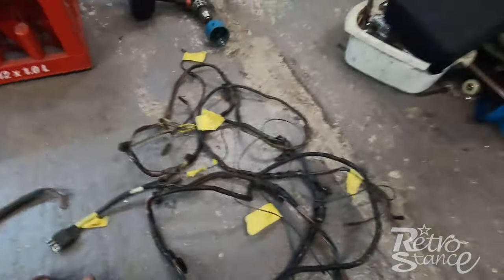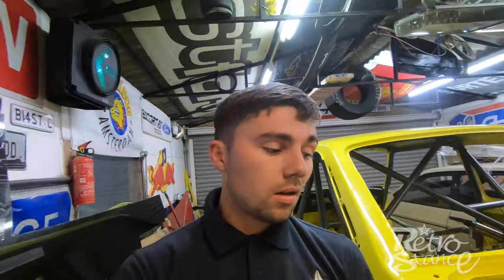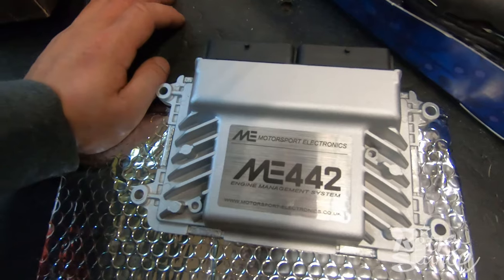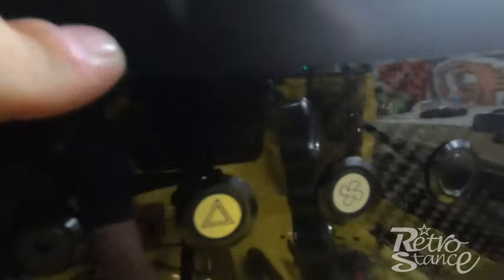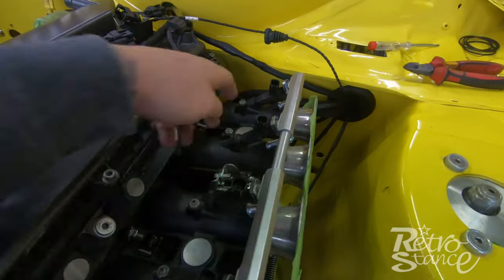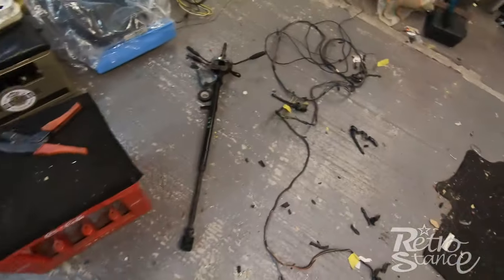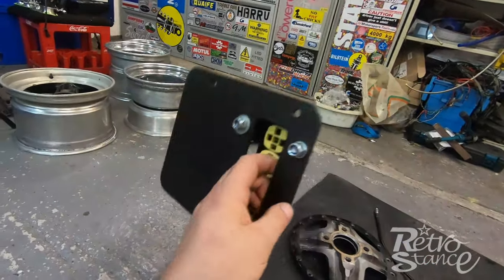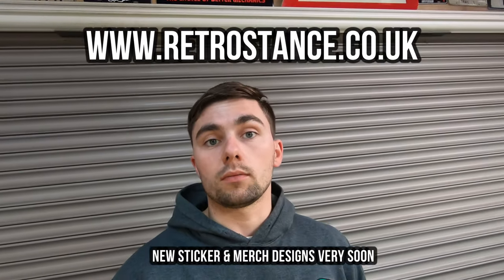EP 7: Mk2 Escort Mexico Rebuild - Duratec Engine Loom - ME442 ECU - Aim Strada Digital Dashboard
In this video I start some of my wiring! Im using an me442 ecu & aim strada 1.2 digital dashboard. I start my engine loom wiring and have some bits 3d printed!